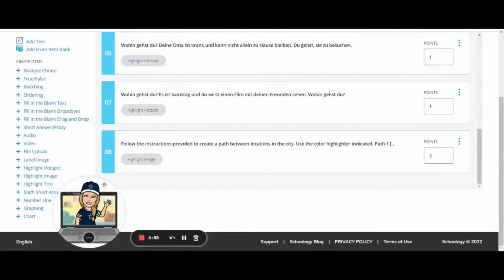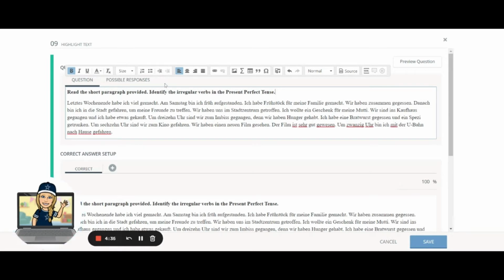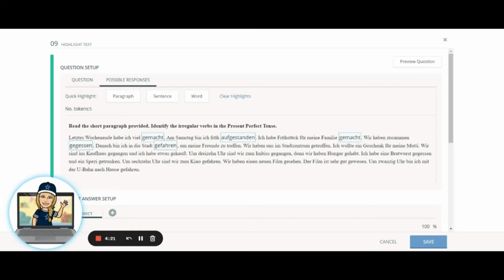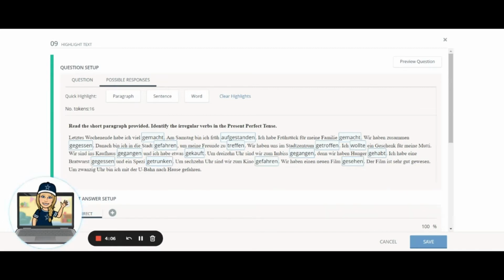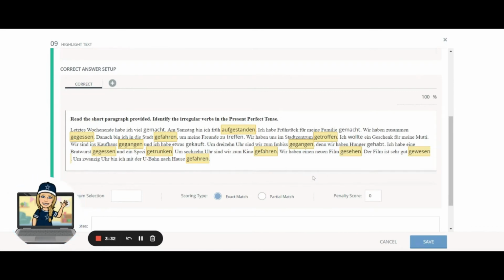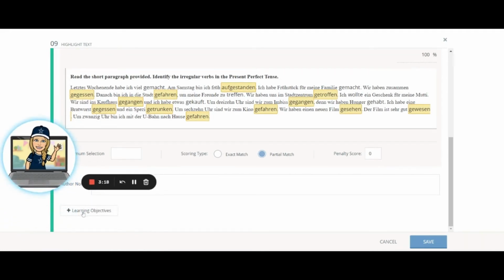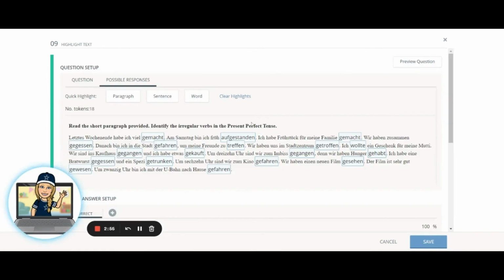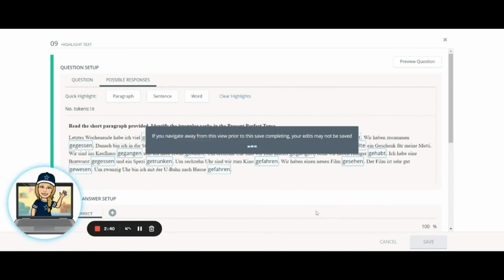Schoology Assessments Part 2: Highlight Text